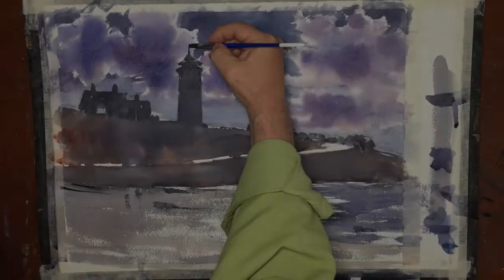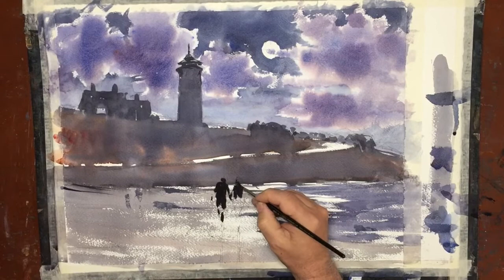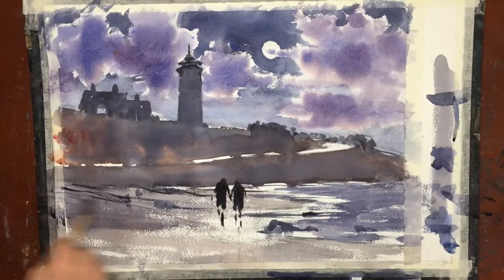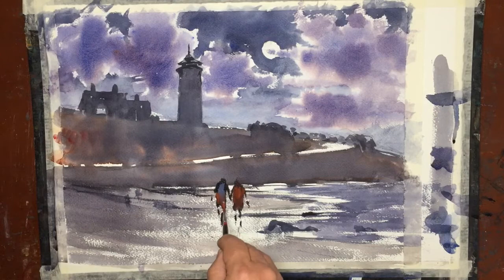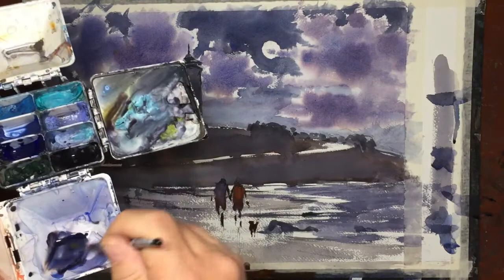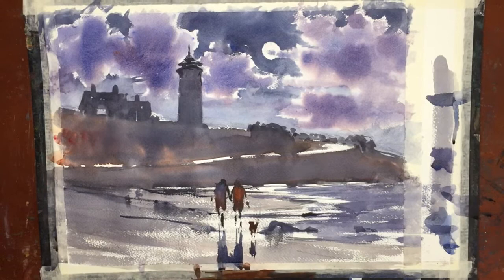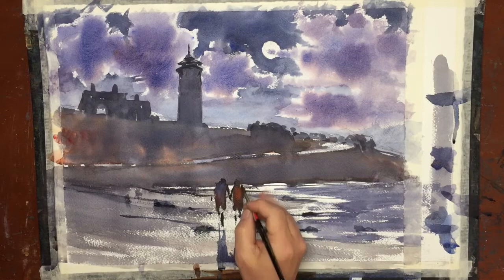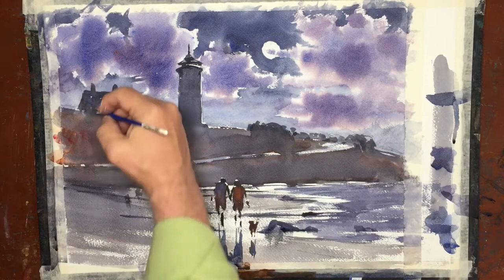Nobska Light house by Moonlight 2 98C7EDFD 22A4 4A4F A0FA 75499E3E1C41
Part 2 of a watercolor demonstration by Gary Tucker. Developing the center of interest with dry brush and hard edges and contrast